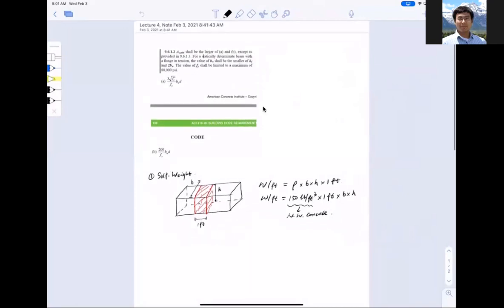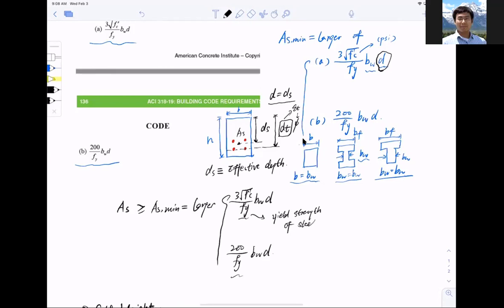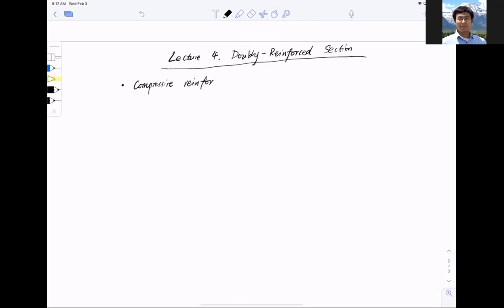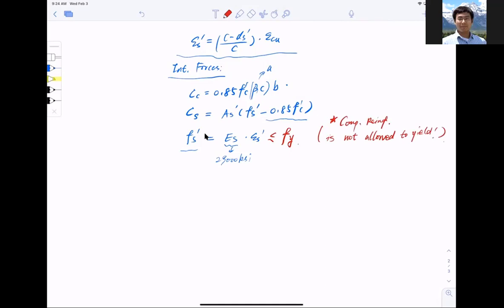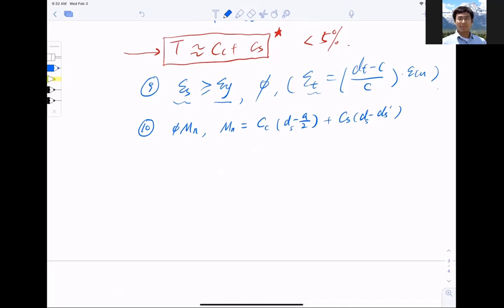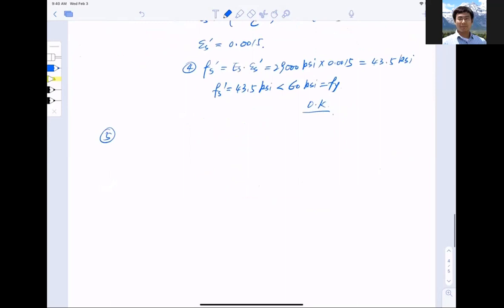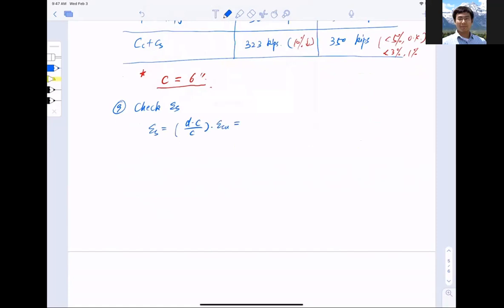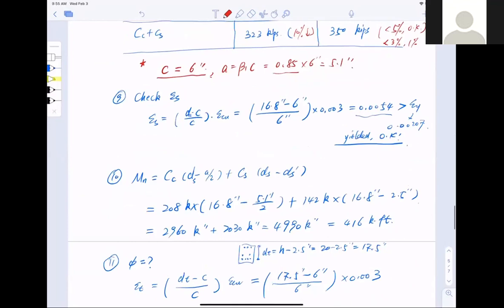2021SP RCDesign Wednesday 02032021